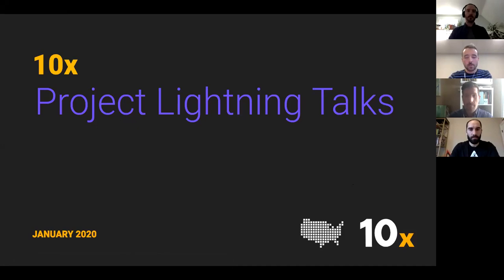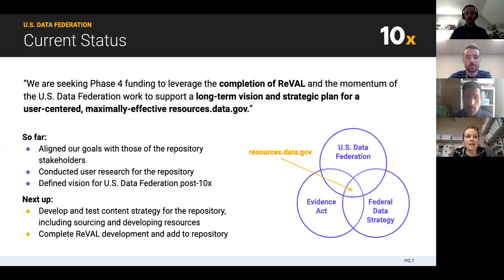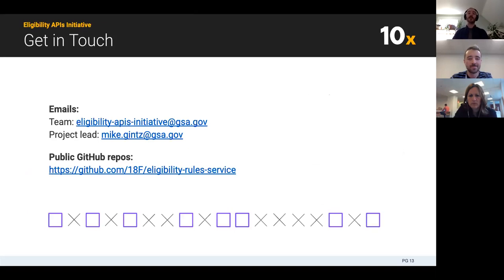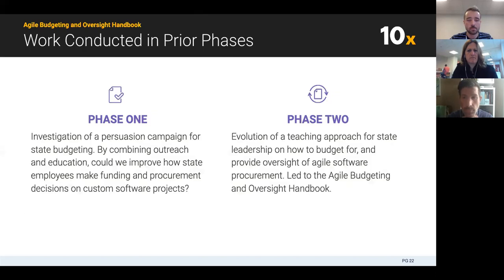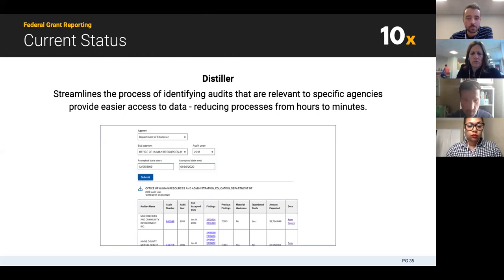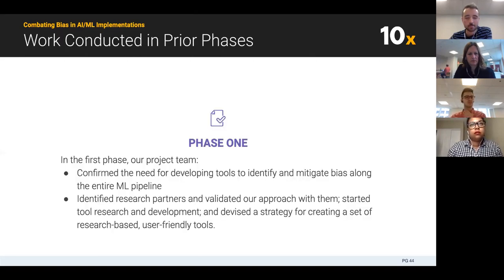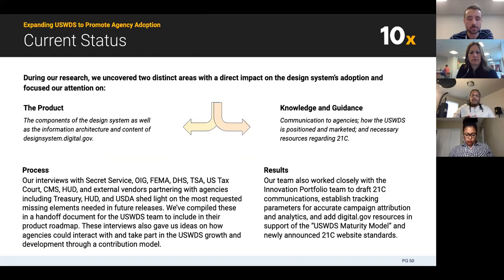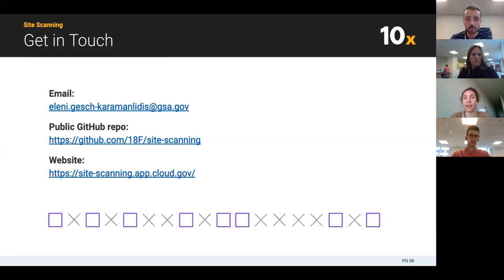10x Project Lightning Talks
Various 10x project teams demonstrate their work to date and provide brief overviews of each project (topics range from federating data to agile budgeting to machine learning). We hope that these talks will inspire others to submit ideas to 10x.